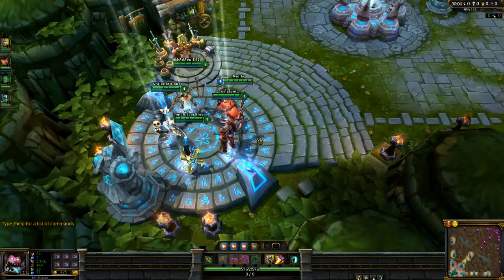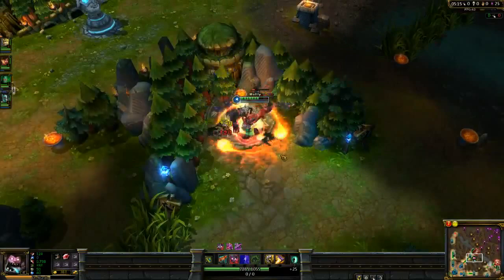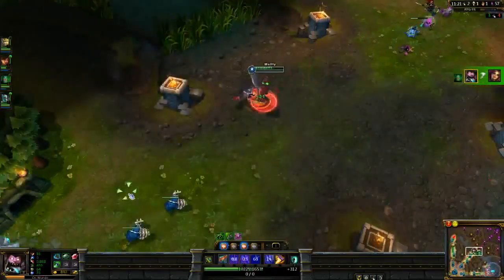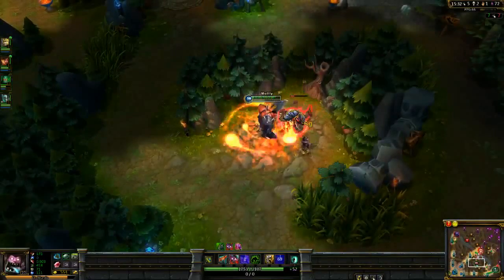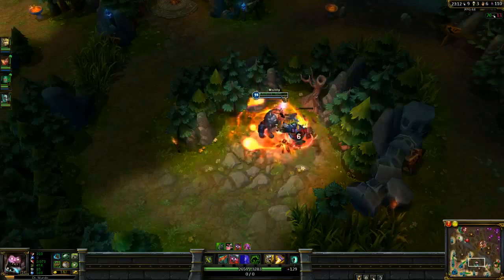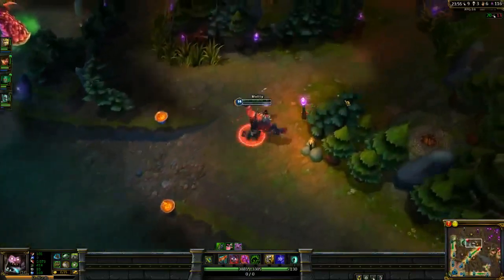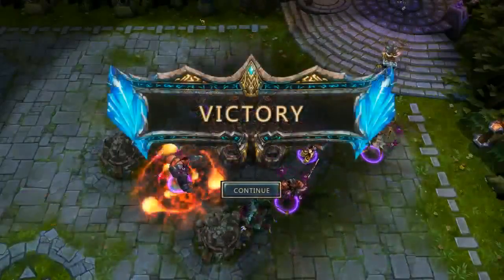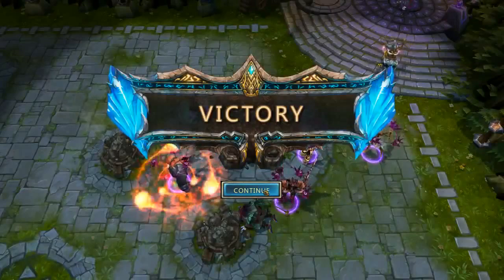Mundo Jungle Guide & Commentary!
This is my video guide of Jungle Mundo. I got pretty fed and it was an overall successful game. This is the first video made from suggestions . Check out the site we have a lot of cool stuff to offer and the roots of a great community!